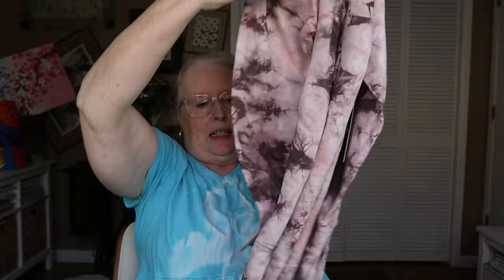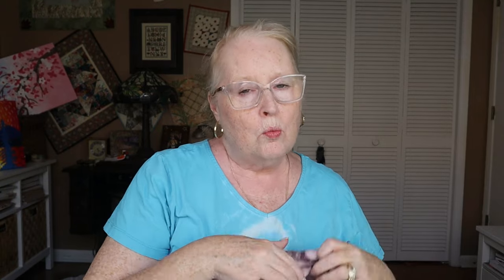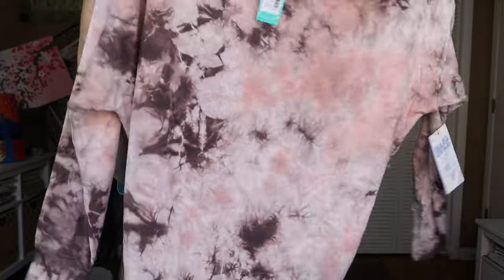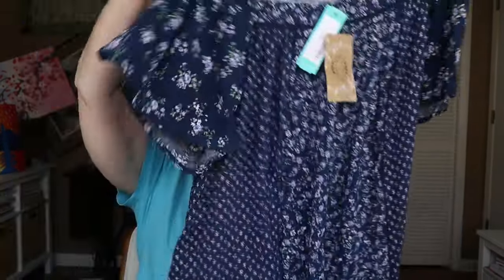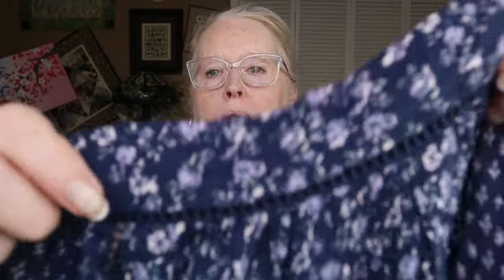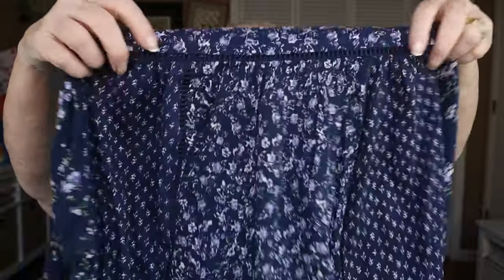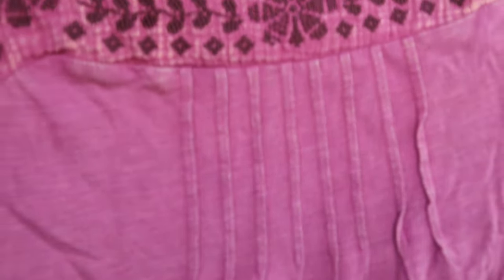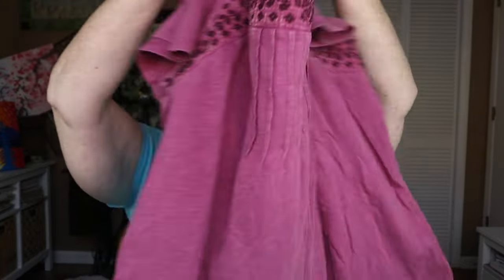Stitch Fix Plus Size October 2023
Mason & Belle Leuven Short Sleeve Knit Top in dark pink $27.97
Mason & Belle Darby Mixed Material Blouse in navy $30.97
Market & Spruce Sleeveless Seersucker Maxi Dress in light blue $78.00
Market & Spruce Sleeveless Smocked Waist Dress in blue $47.97
Glyder Joanna Side Slit Top in pink $72.00